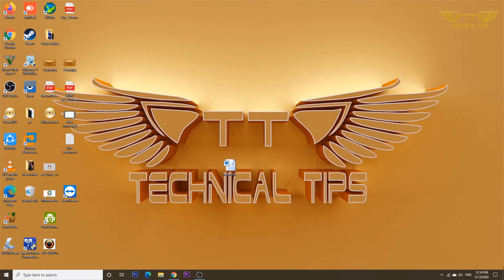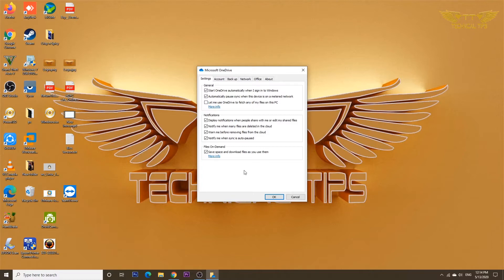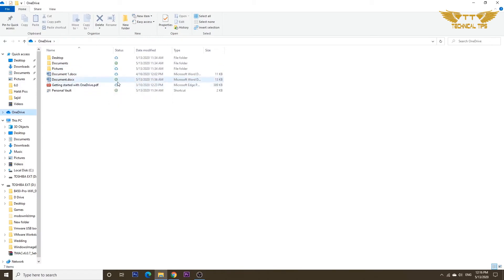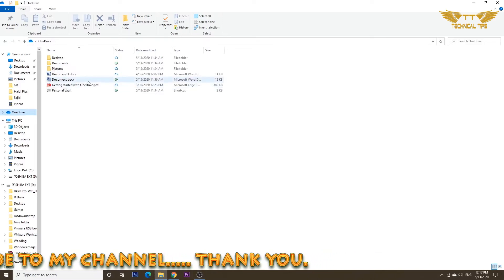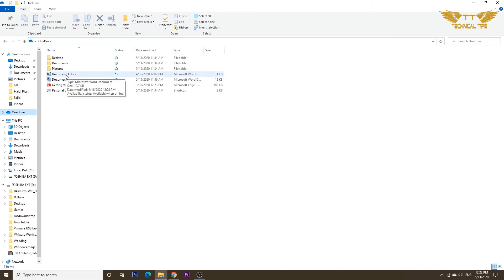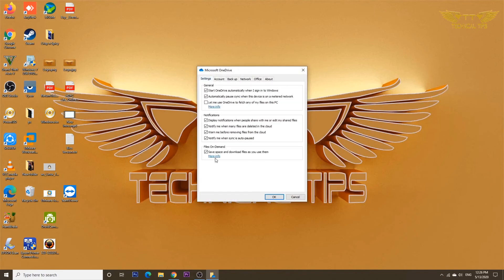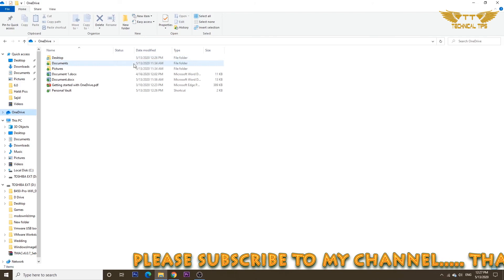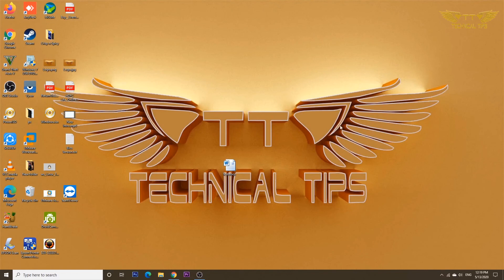How To Configure OneDrive Files On-Demand In Windows 10 | Tutorial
OneDrive Files On-Demand allows you to access files as per demand without downloading them. In this video you will learn how to configure OneDrive Files On-Demand in Windows 10.